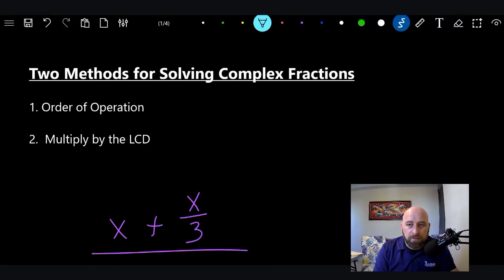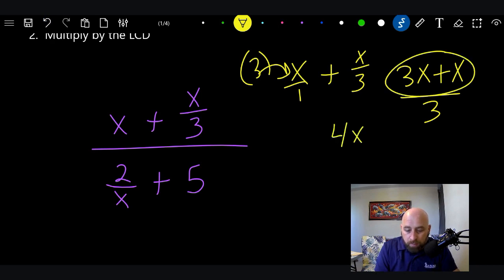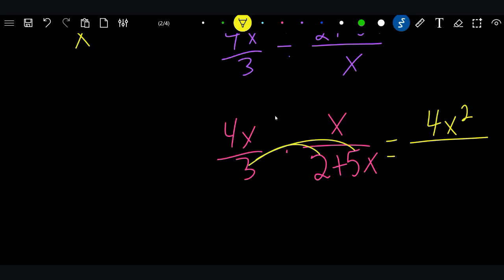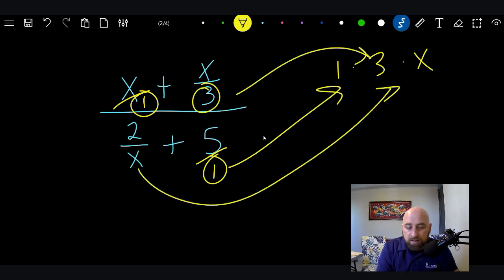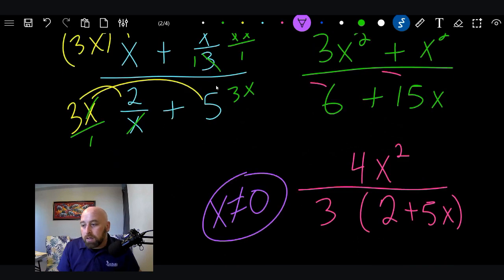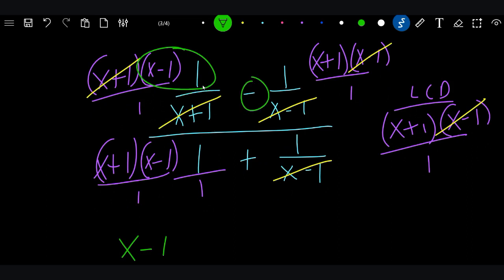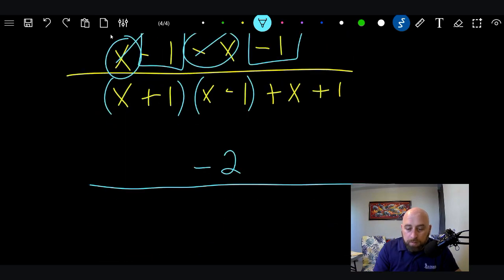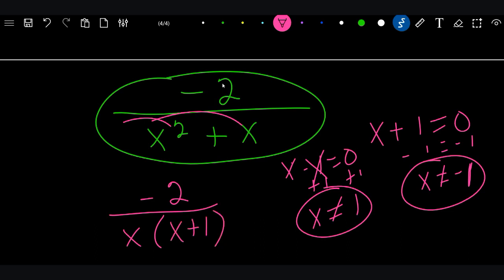Algebra 1 Lesson 11.8 Solving Complex Fractions